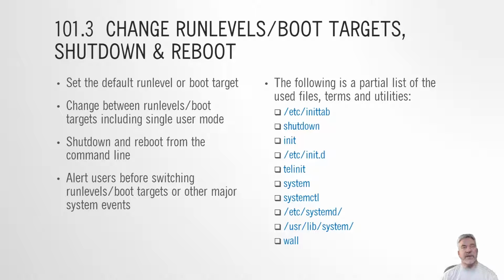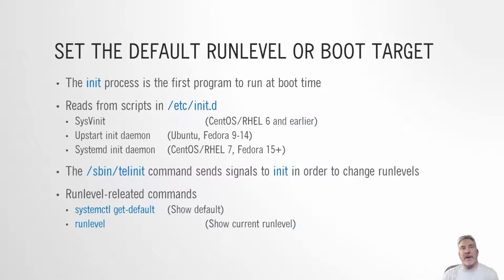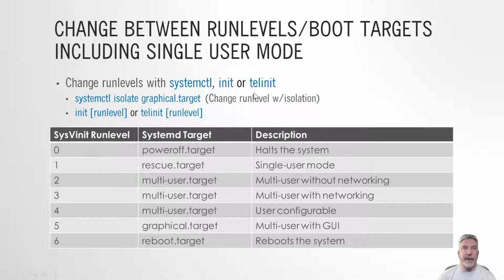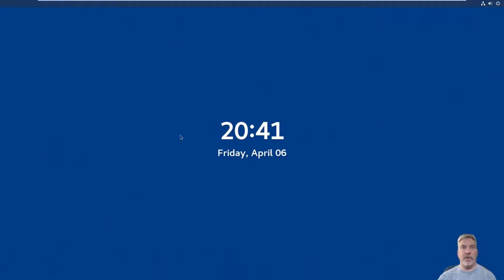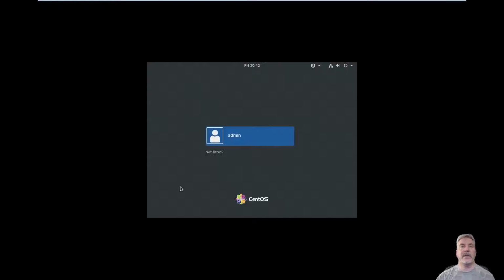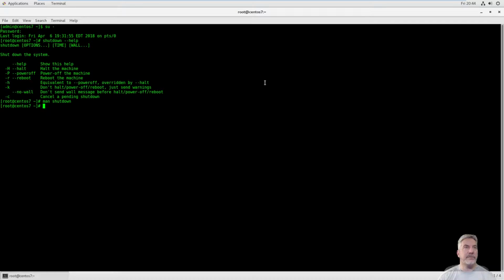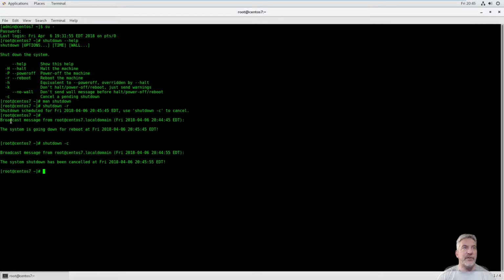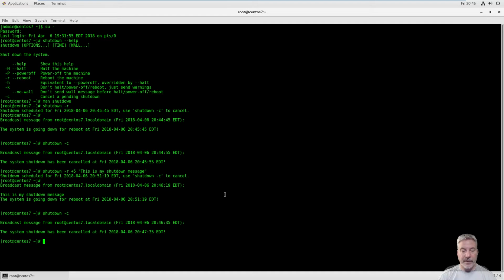Change Run levels and Boot Targets ~Cybrary